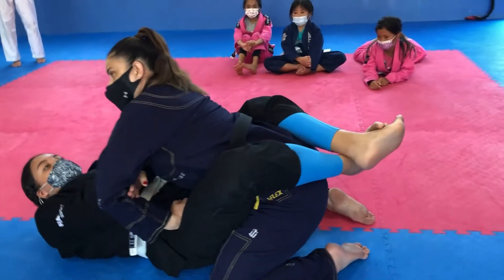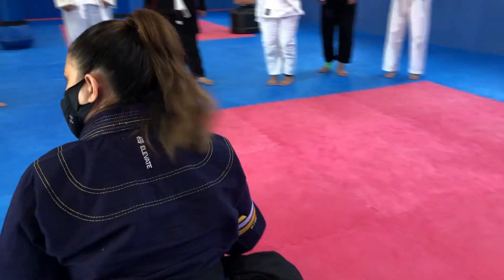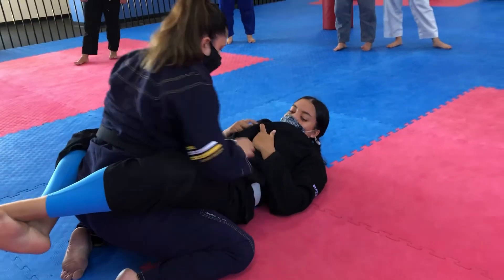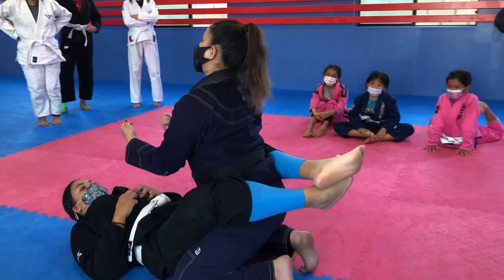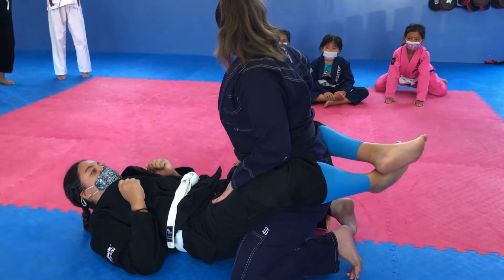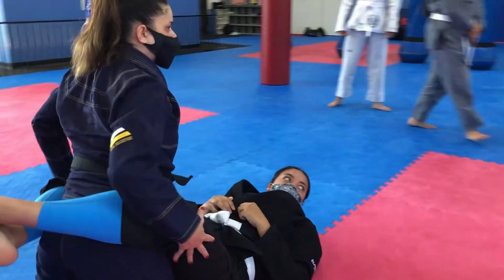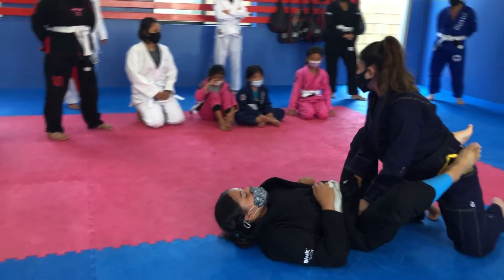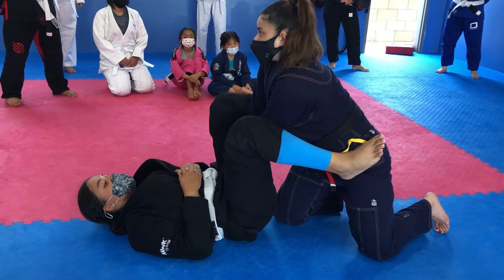WOMEN'S JIU JITSU SELF-DEFENSE at LIMA academy PLAYA DEL REY WESTCHESTER CULVER CITY LOS ANGELES CA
LimaTaekwondo.com || WOMEN'S JIU JITSU SELF-DEFENSE at LIMA TAEKWONDO ACADEMY in WESTCHESTER CULVER CITY INGLEWOOD EL SEGUNDO PALMS LOS ANGELES CA